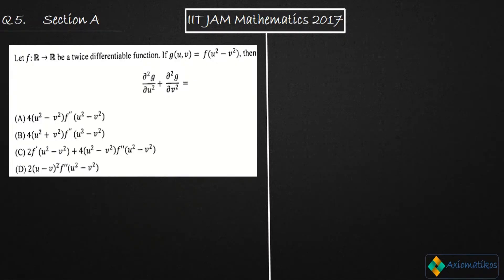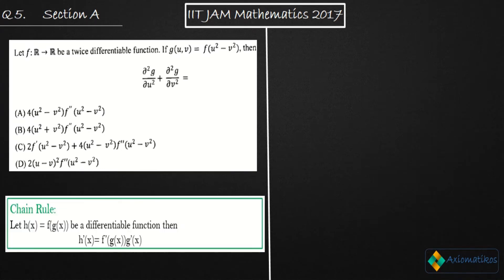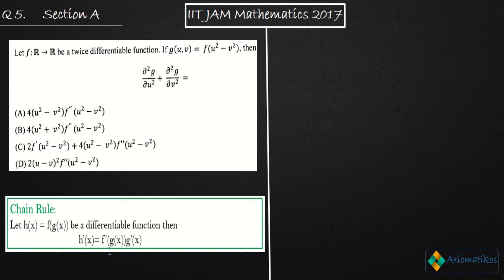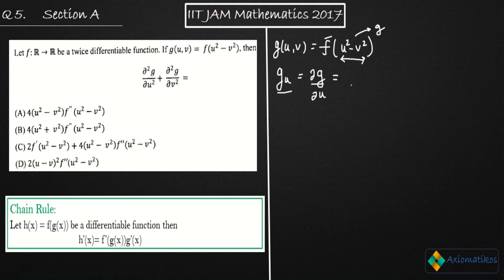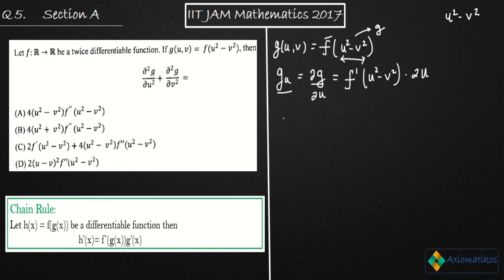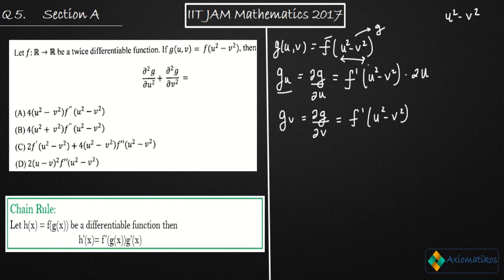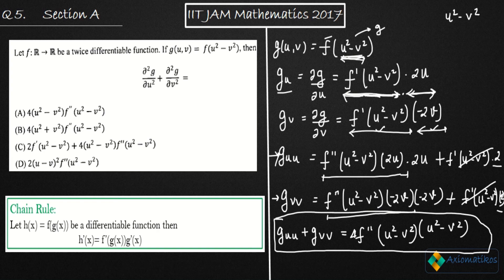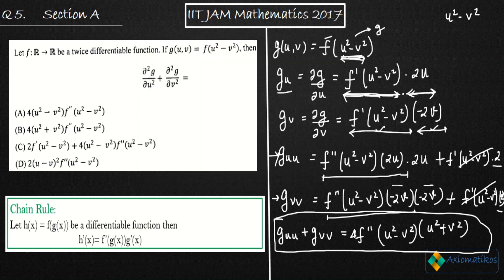IIT JAM 2017 Mathematics Solutions Partial Differentiation | Question 5 | Chain Rule for Composition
Question 5
Differential Calculus

Question Paper
2021, 2020, June 2018 and 2017

Question 1
Real Analysis